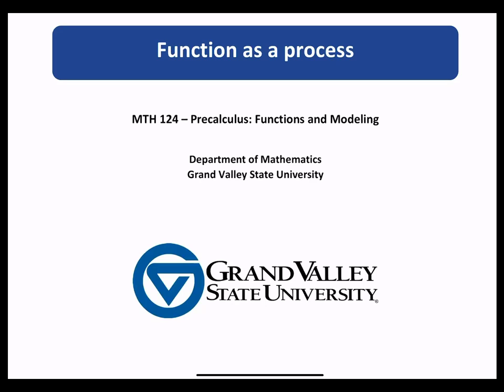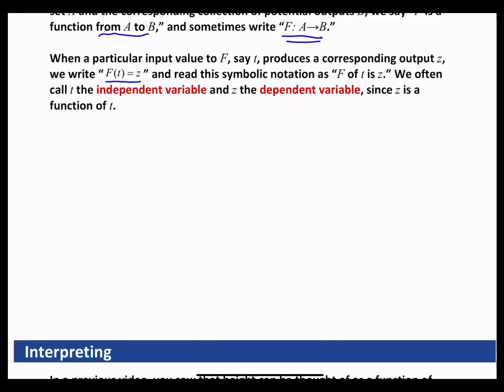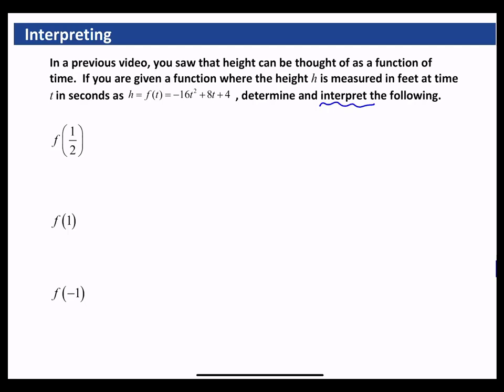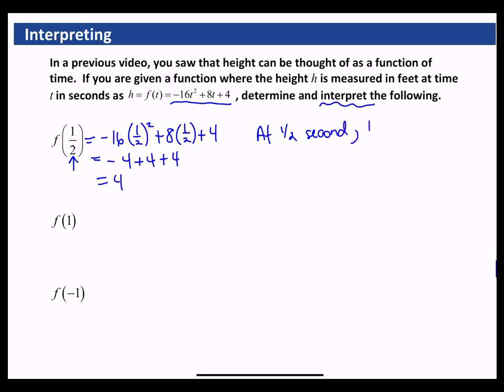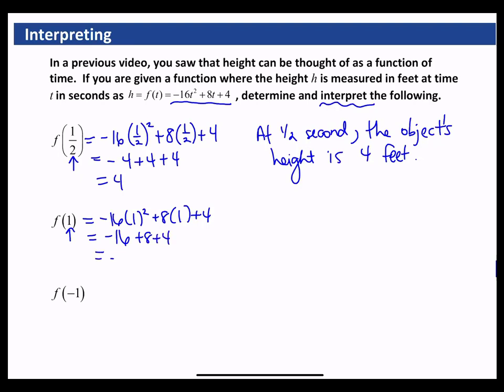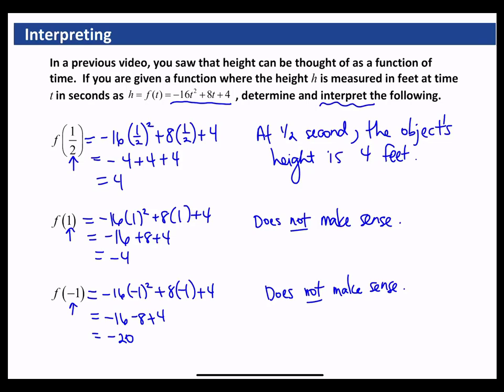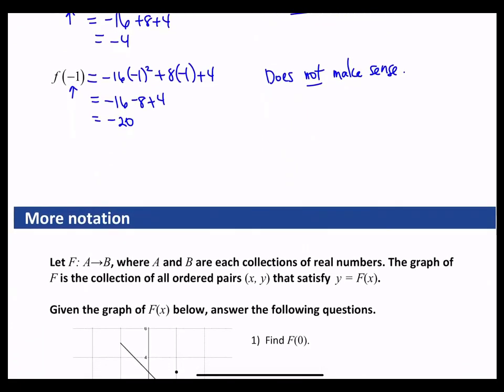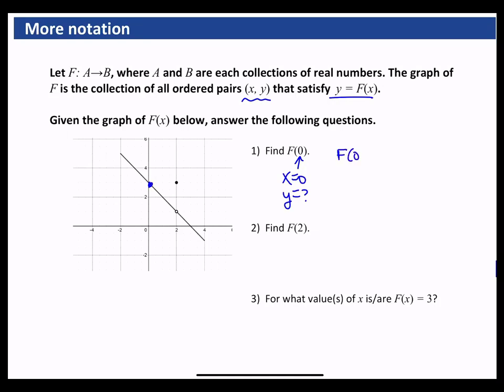Screencast 1.2.3 Function as a process